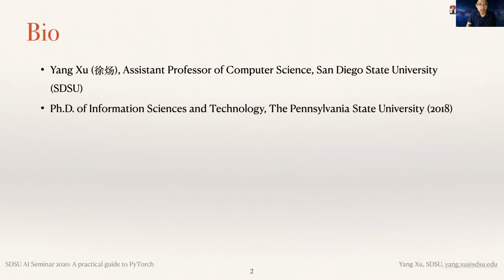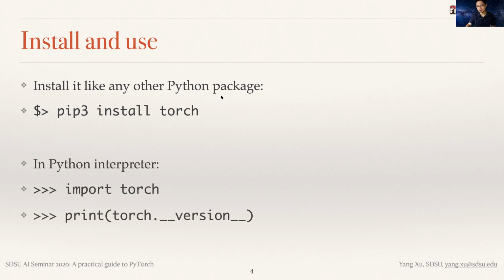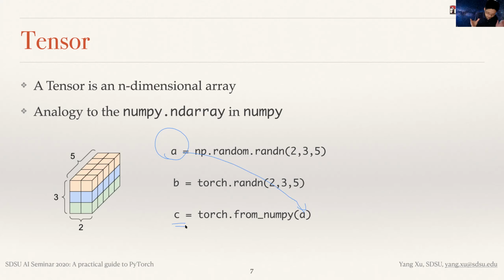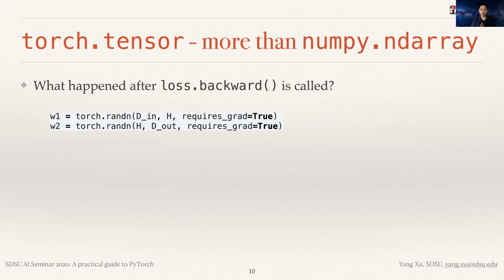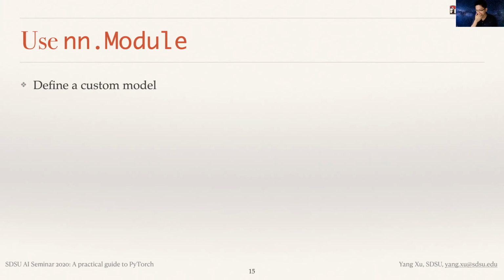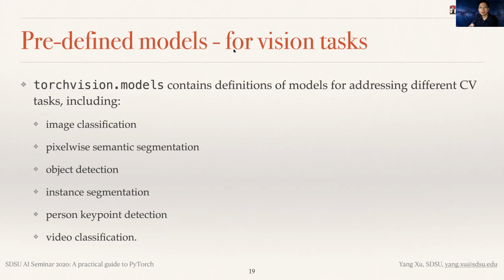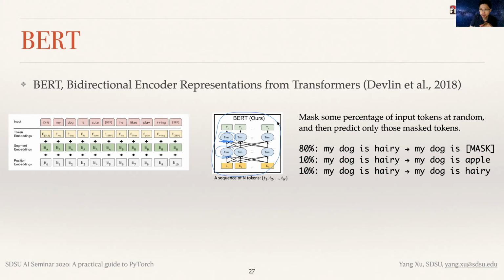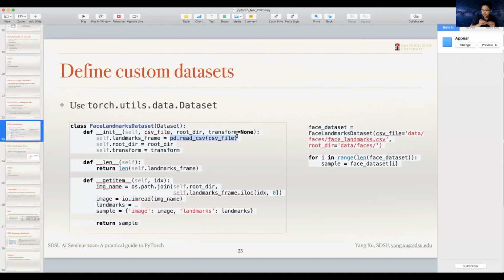A Practical Guide to PyTorch for Machine Learning Beginners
SDSU AI seminar series, 2020 Fall

Speaker: Yang Xu, PhD.
Director of Computational Linguistics and Cognitive Sciences Lab (clcs.sdsu.edu)